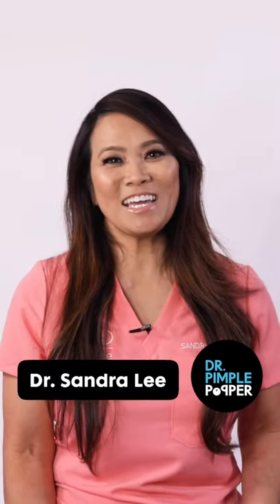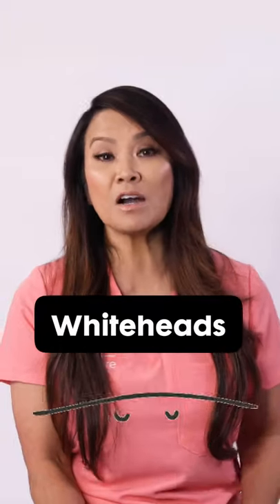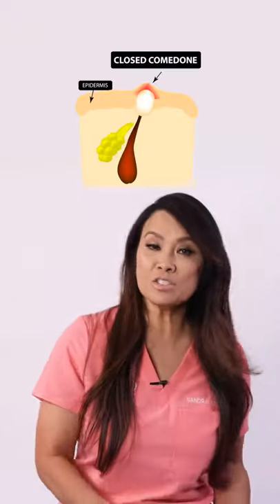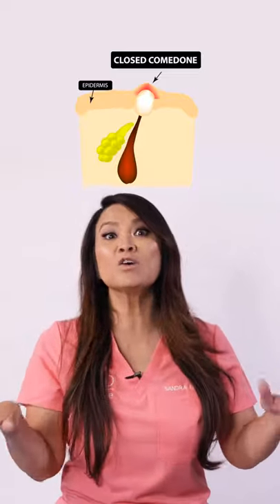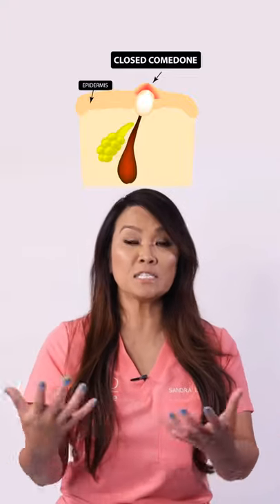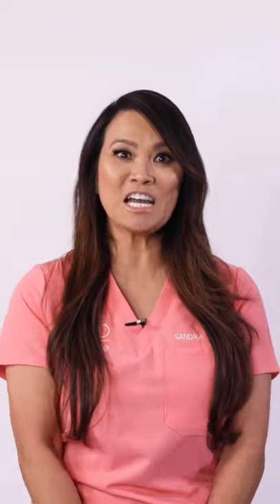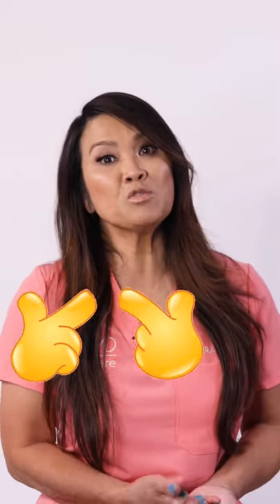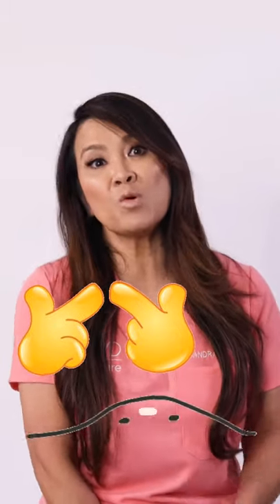The ingredient you NEED to help with whiteheads! 👀